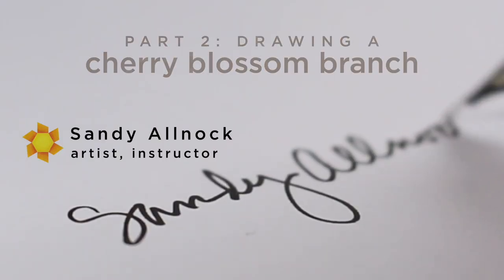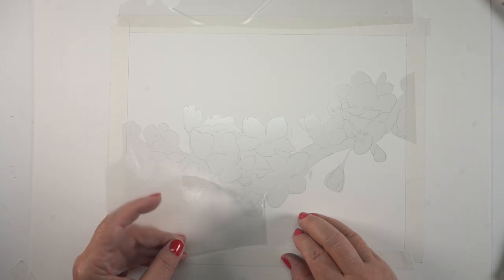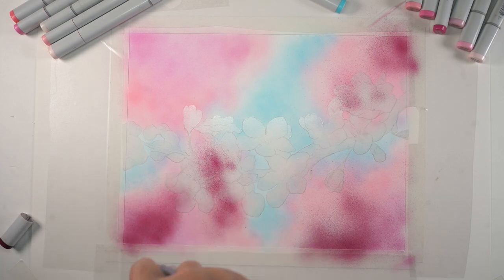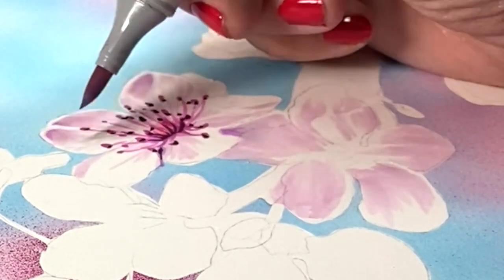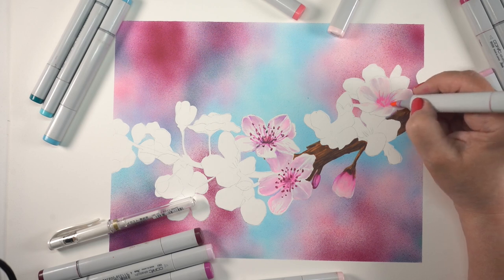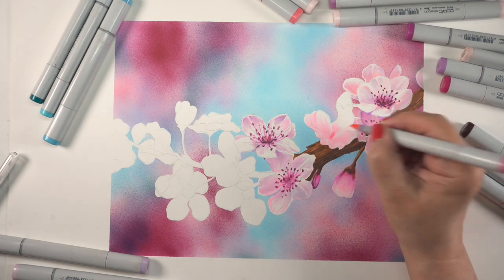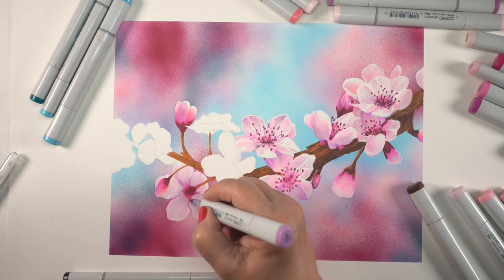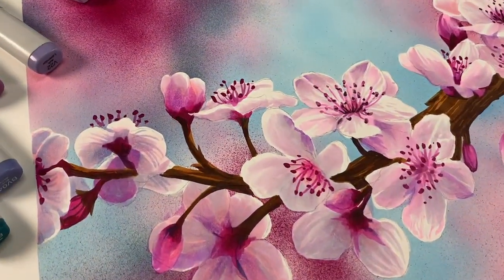Copic Cherry Blossom Branch (part 2)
We’re at the end of cherry blossom week - and during this speed Copic drawing I’ll talk through some of the things I learned about color, about masking, about my less-than-perfect airbrushing. and much more! See supplies below as well as the blog post that has more info and pinnable images

A R T V E N T U R E   N E T W O R K :

Copic colors: C3 N6 N10 / RV10 RV02 RV13 RV17 RV69
Neenah Cardstock, Solar White 250pk

Frisket Film roll
Frisket Film sheets